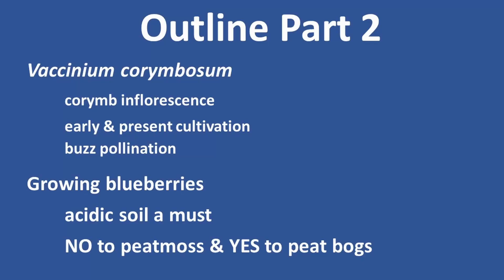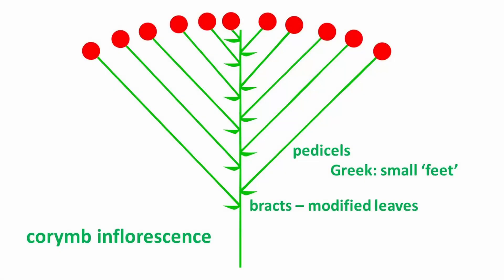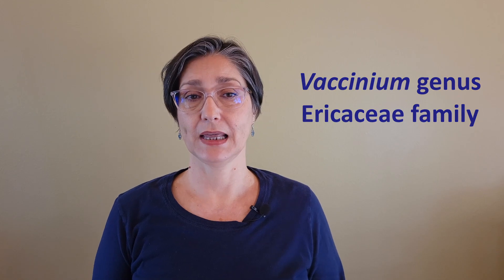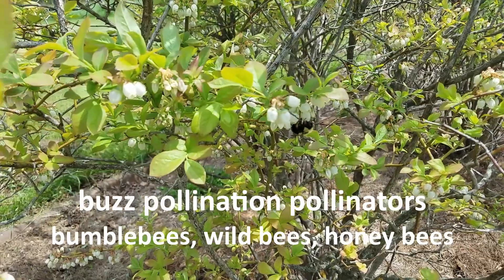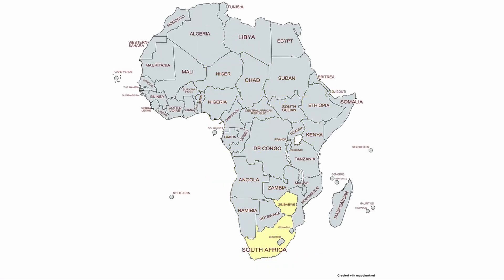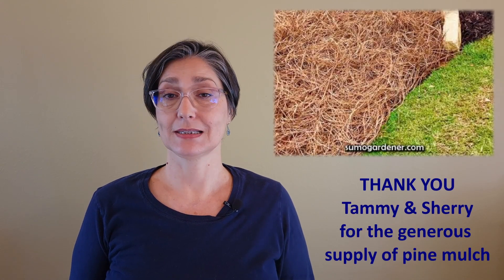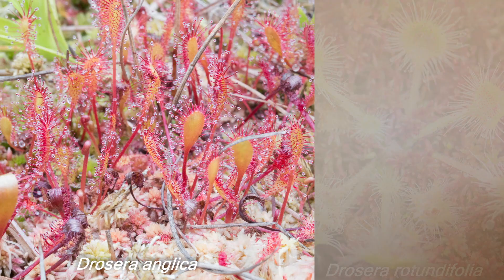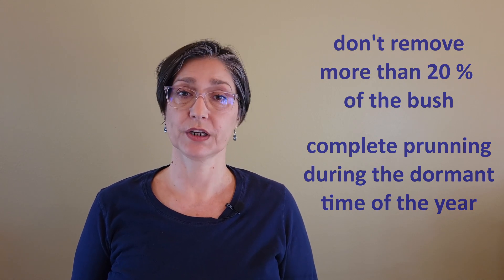Blueberry PART 2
this video is part 2 of my 15 min Blueberry video

Vaccinium corymbosum
 corymb inflorescence
 early & present cultivation
 buzz pollination
Growing blueberries
 acidic soil a must
 NO to peatmoss & YES to peat bogs